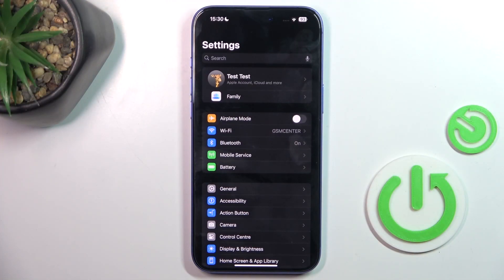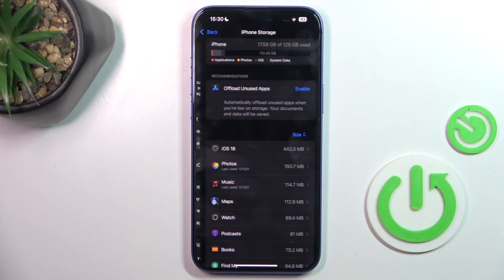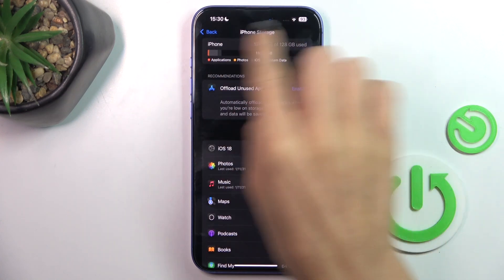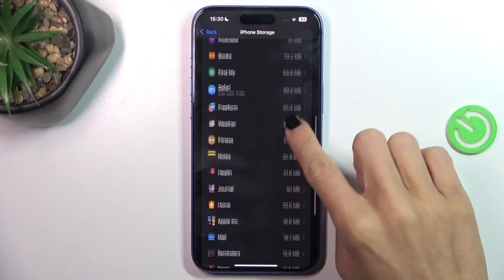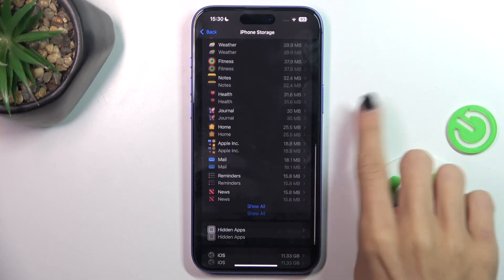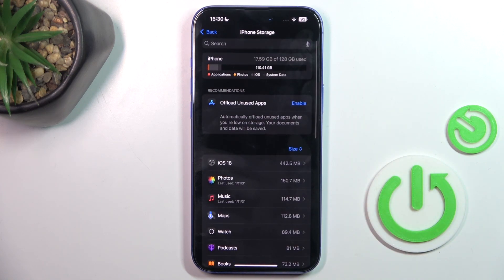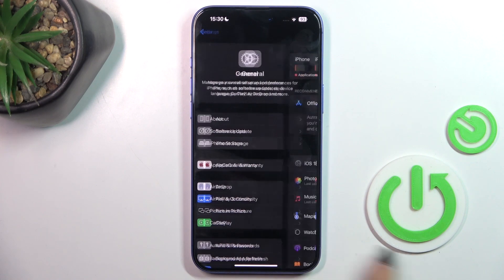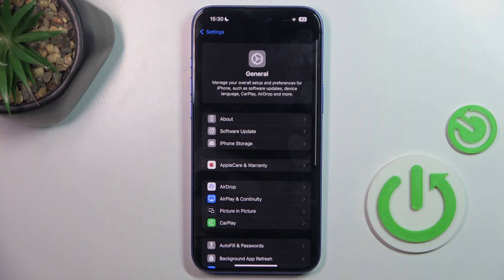How to Check Available Storage on iPhone 16 Plus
In this video, you'll learn how to check the available storage on your iPhone 16 Plus and manage it effectively. Whether you're running out of space for new apps, photos, or updates, this tutorial will guide you through accessing your storage settings, identifying what's taking up space, and making sure you have enough room for everything you need. Perfect for users who want to keep their iPhone 16 Plus running smoothly by staying on top of their storage.

How do I check available storage on iPhone 16 Plus?
What should I do if my iPhone 16 Plus is running out of storage?
How can I free up space on my iPhone 16 Plus?
Why is my iPhone 16 Plus storage full but I don’t have many apps?
Can I expand storage on iPhone 16 Plus with external options?